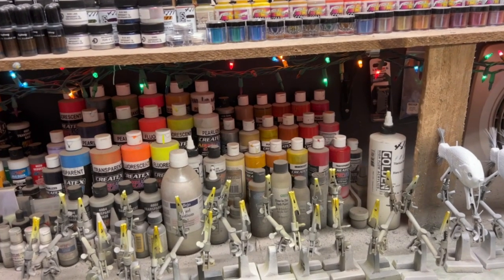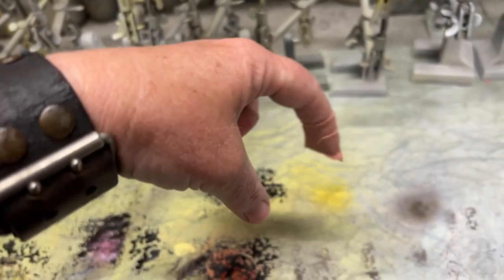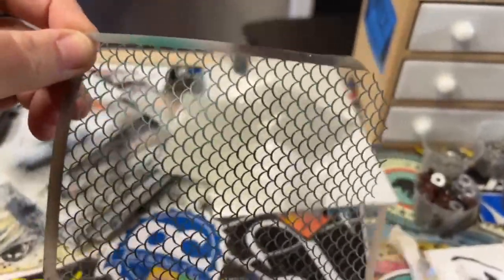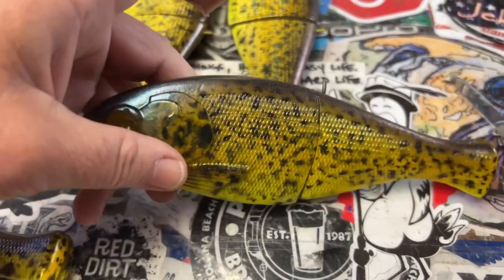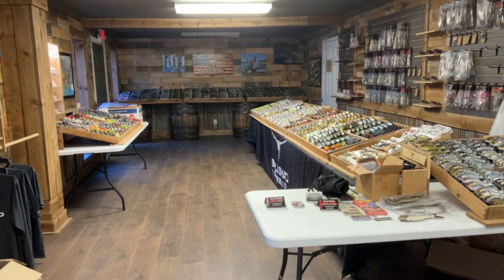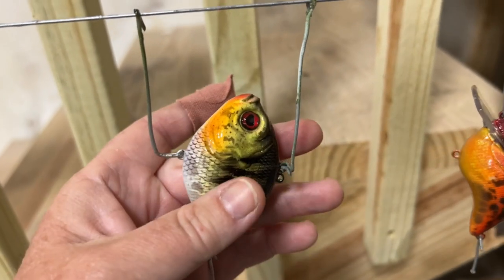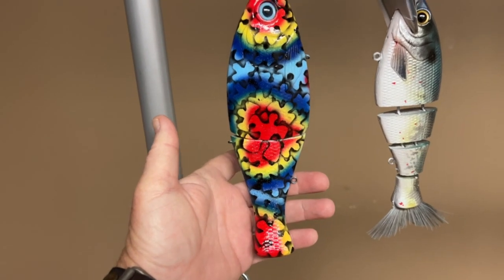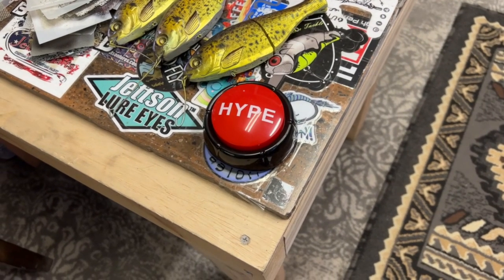Weekender Update 4/8/22 - STORE TO REOPEN, GM Tyler goofin, pieces, a question for the community...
Thanks for spending some time on this channel!  Xoxo - Jen K.

Respirators:
3M (Large)
3M (Small)